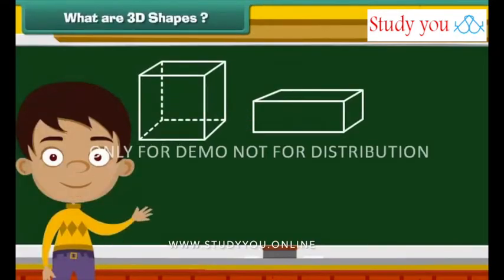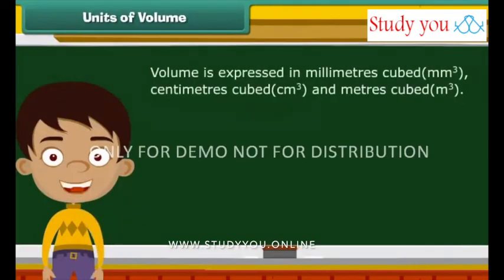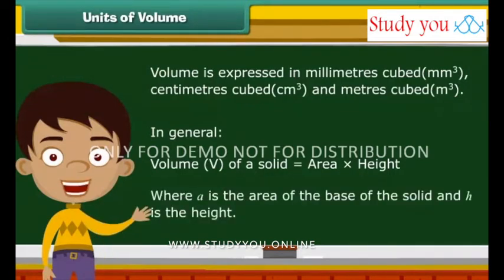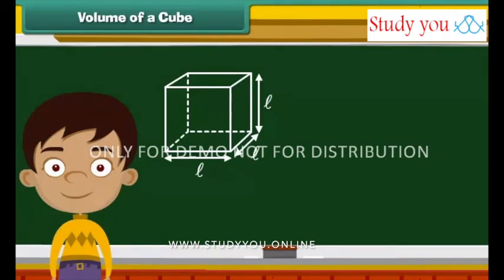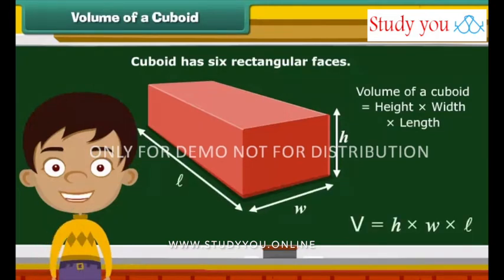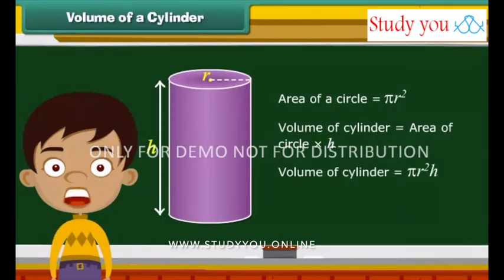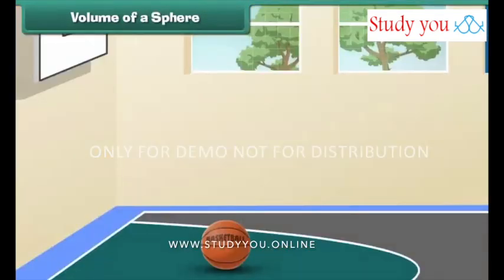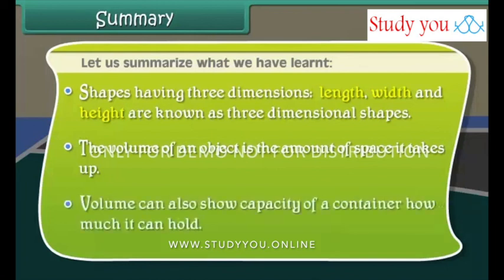Measurement of volume Class 5